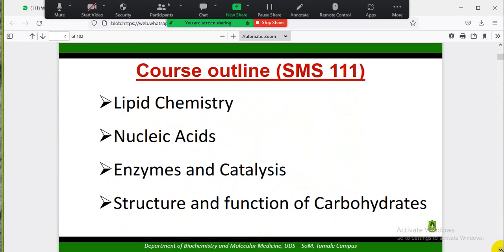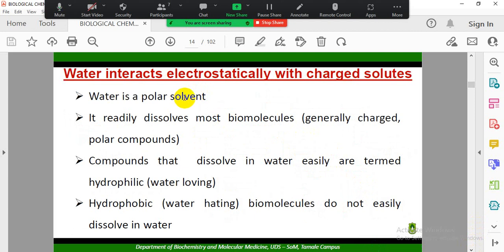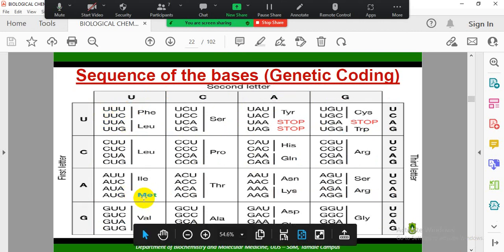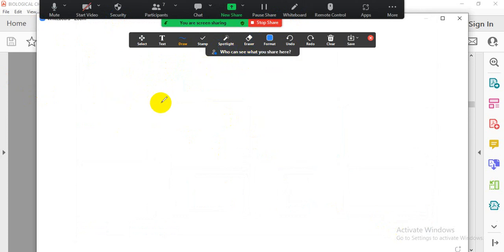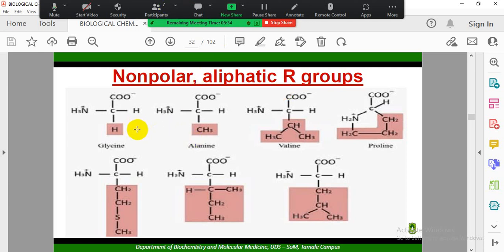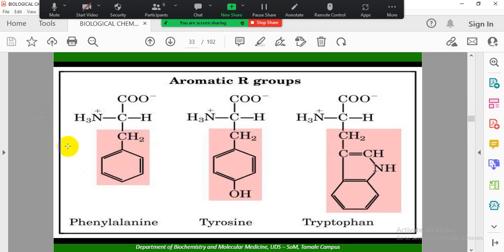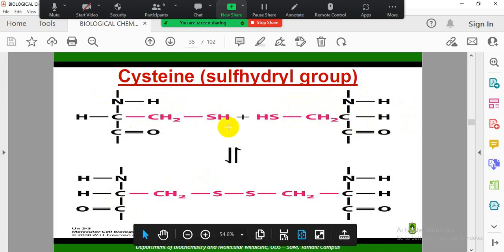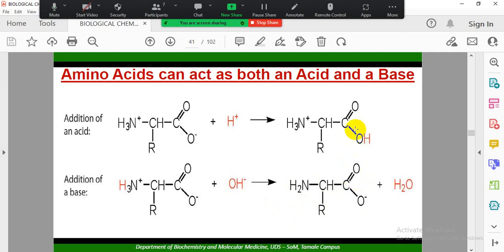Biological Chemistry Amino Acids Part 1